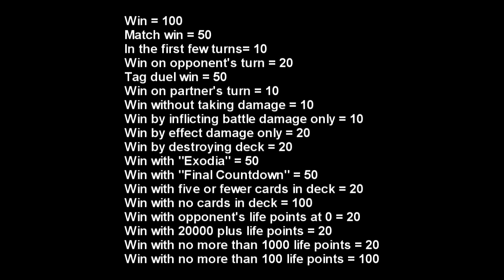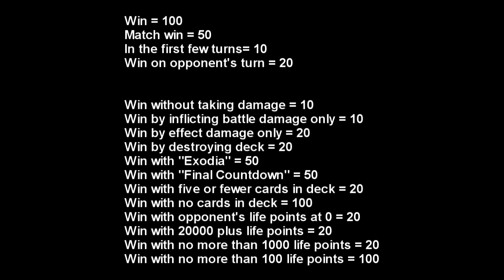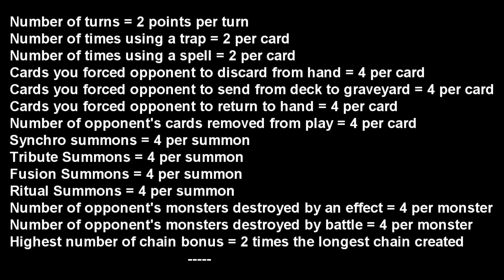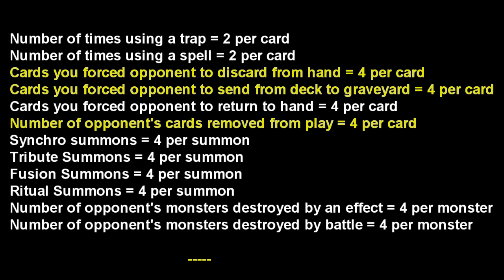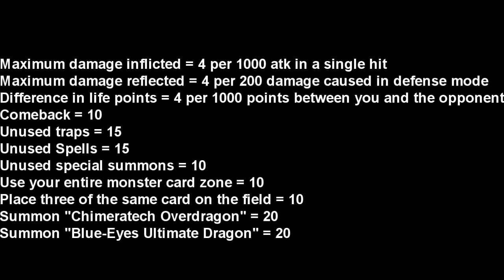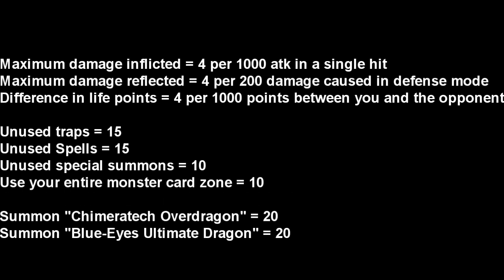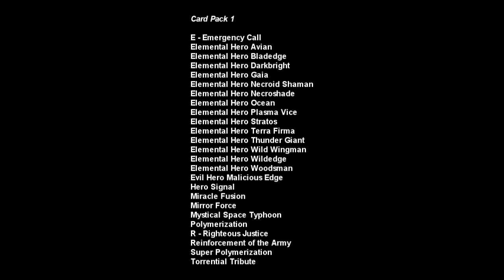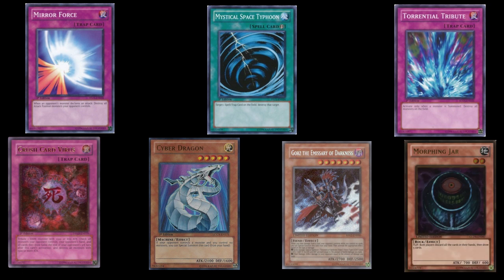Yu-Gi-Oh! 5D's Decade Duels Tutorial - The Cards -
Hello there people!

This is an explanation of getting as many cards as possible, the points system and the download content.

This video is a bit boring compared to the rest but if I whack gameplay inside then none of the info will drill in properly.

If anyone else wants help, just leave me a comment or a message.

EDIT: Spell counters added = 4 per spell counter. A certain amount is required though.